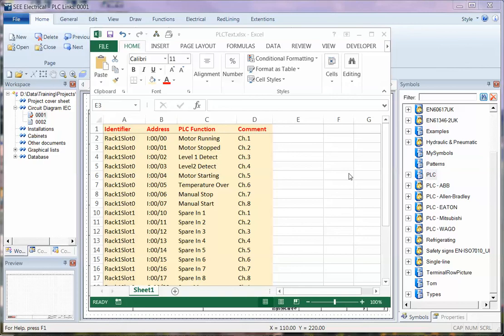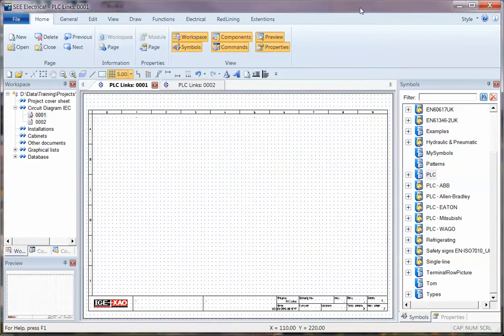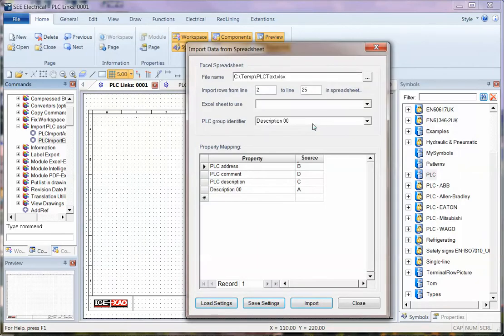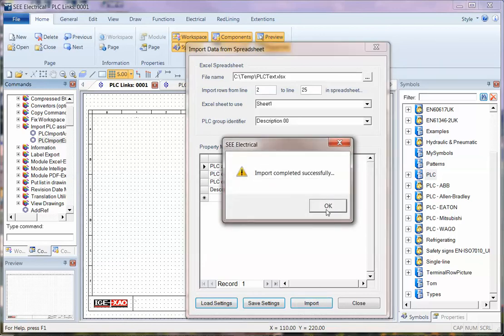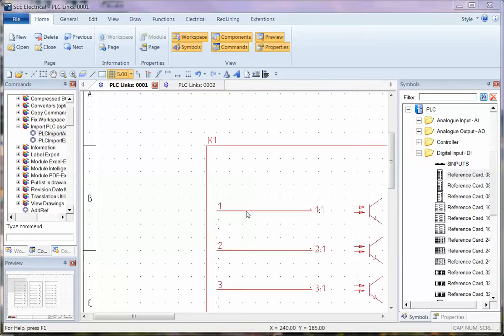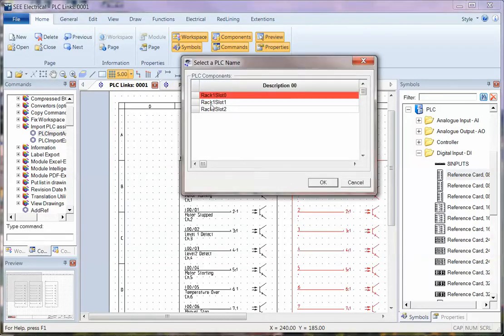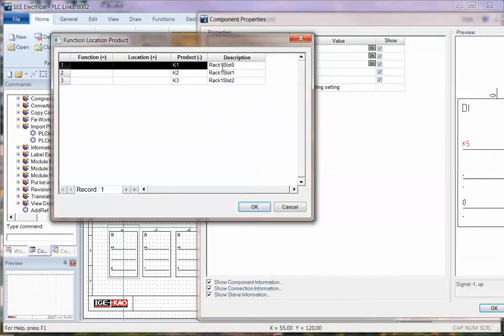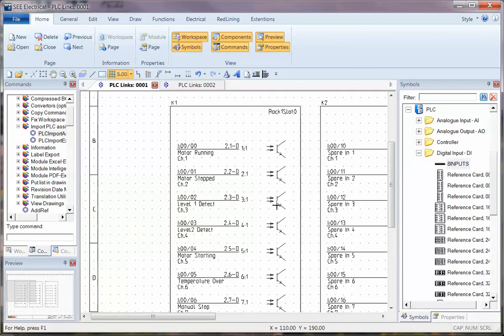PLC Data Imported from a Spreadsheet V7R2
PLC data imported into See Electrical from a spreadsheet and quickly assigned to main card symbols and signals. This feature is one of the many additional functions available in the advanced version of See Electrical.